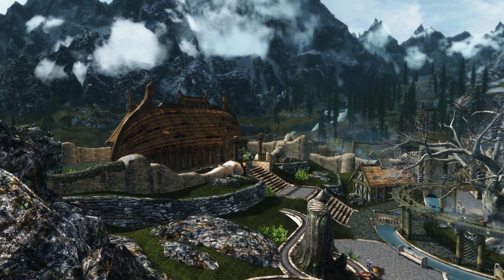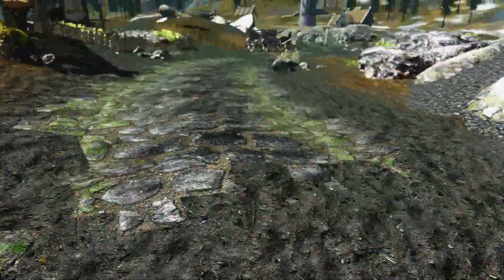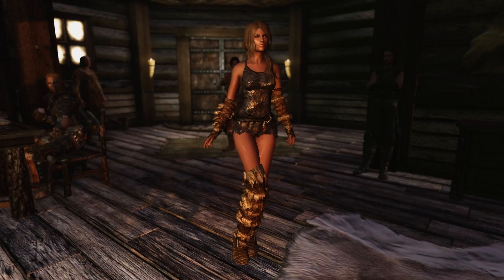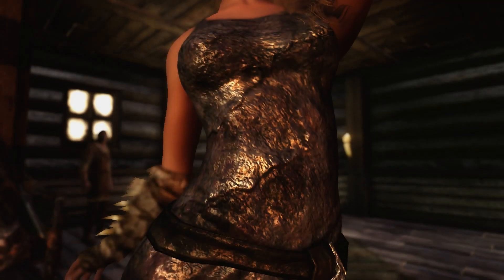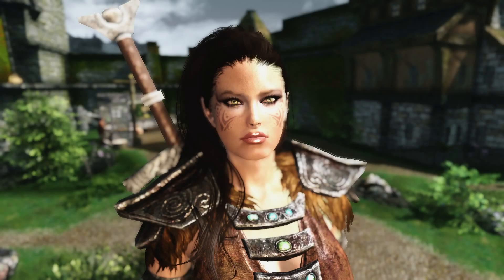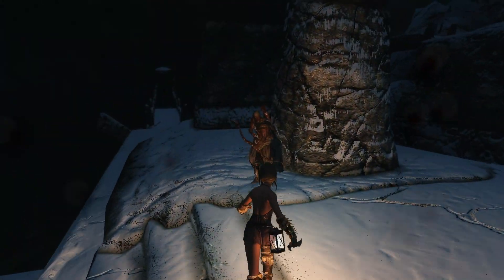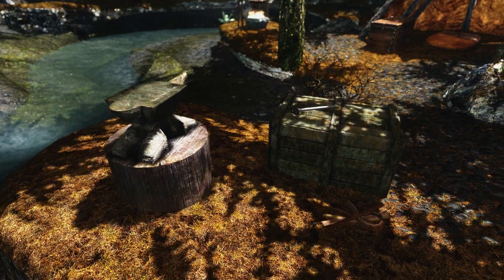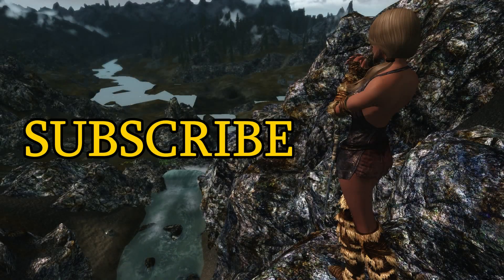Skyrim Mods Review 15: Blacksmith Apron Minidress, FR Girl Followers, Campsite, Tamriel Reloaded.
Skyrim Mods Review 15: Blacksmith Apron Minidress, FR Girl Followers with In-Game Body Changer, Tamriel Reloaded - Textures and Parallax, Campsite - The Small Getaway, Wearable Lanterns.

MODS:
Tamriel Reloaded - Textures and Parallax